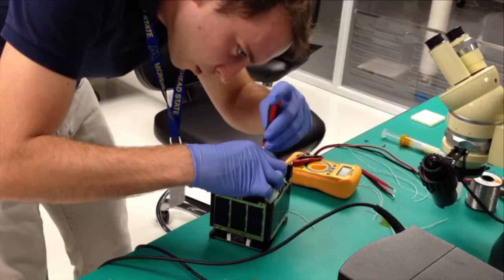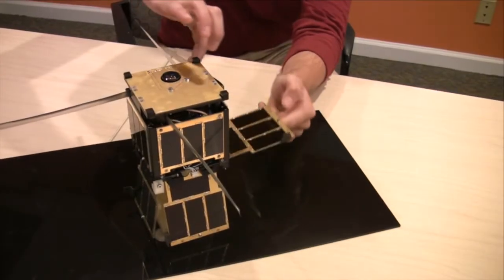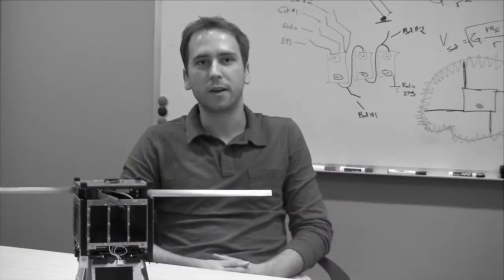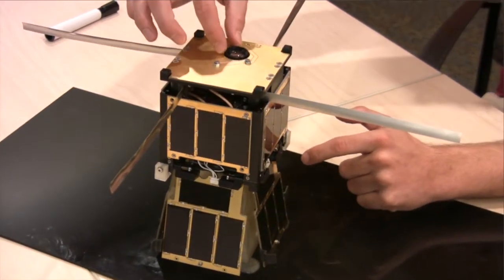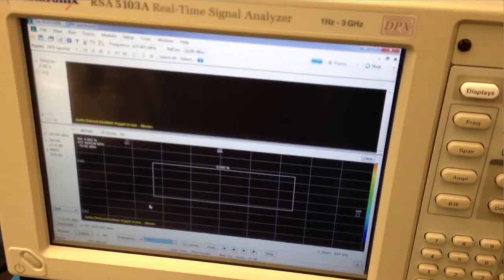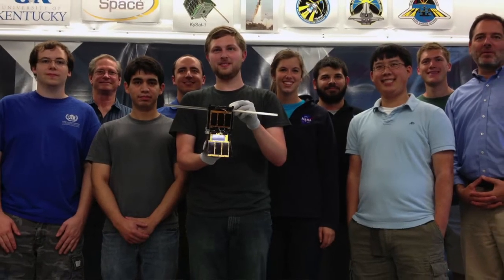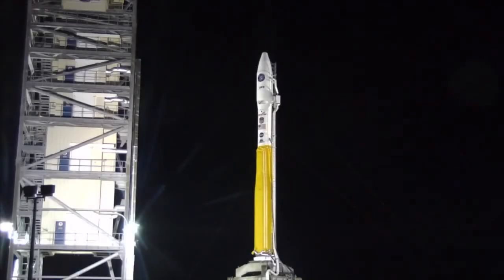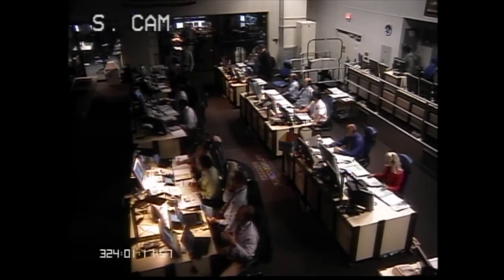KySat-2 Flies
As of Nov. 19 at roughly 10:30p EST, packets from KySat-2 had been received and decoded. The first packets decoded showed the batteries at 12.47V and the C&DH drawing 90 mA which is nominal, or normal, operation.

Contact on the second orbit was also made by students from as far away as Tokyo, Japan and by a handheld antenna deployed from a hotel parking just down the road from the launch pad.

This video offers a glimpse at the development, payload and launch of KySat-2, and is narrated by Twyman Clements, Space Systems Engineer with Kentucky Space.